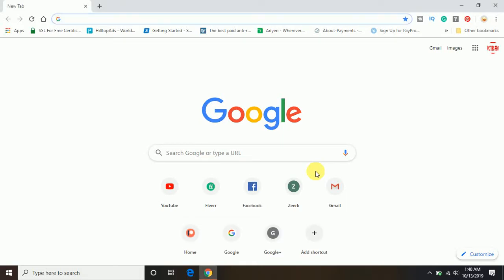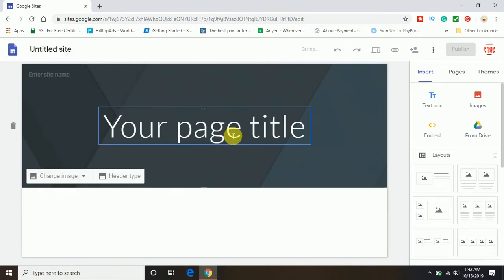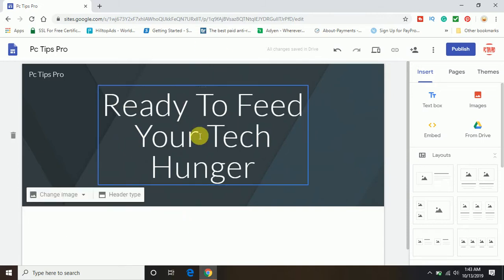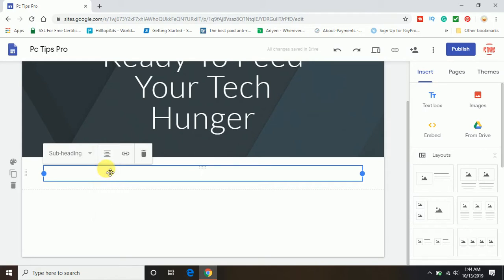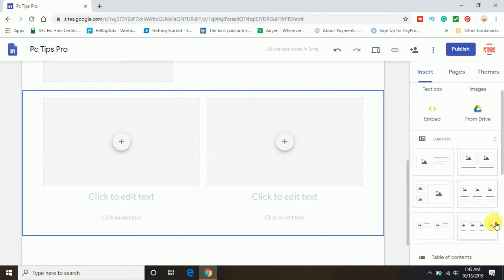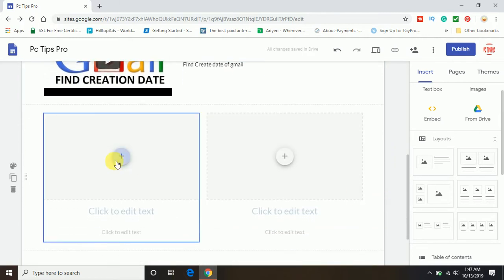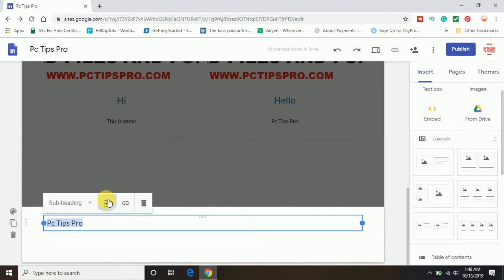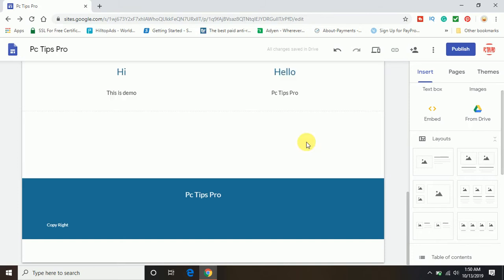Sites.Google.Com | Create Free Website With Google Sites Full Tutorial 2019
Google Sites launched by Google Inc where a person can create a free Website with coding knowledge. Google Sites also provide free SSL which is automatically enabled.

In this Google Sites video tutorial, I have explained how to create a website with Google Sites.

Watch the complete video to learn it.